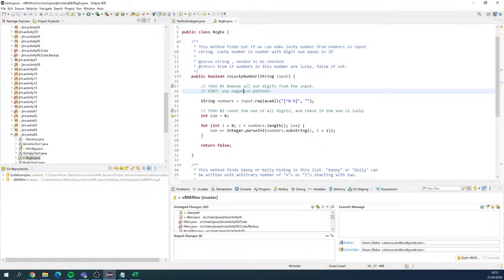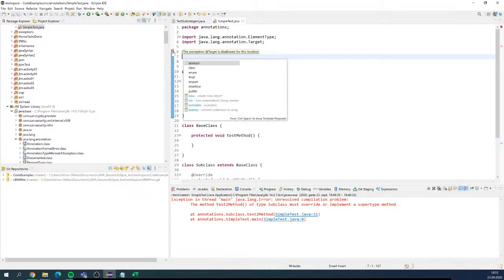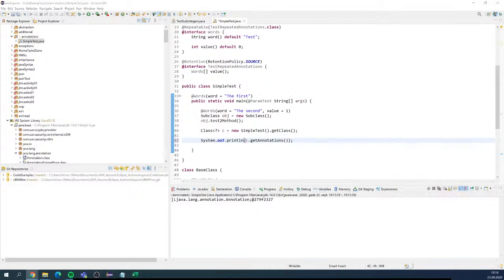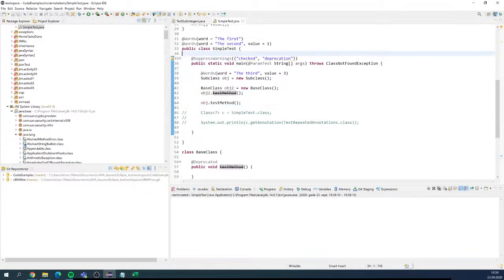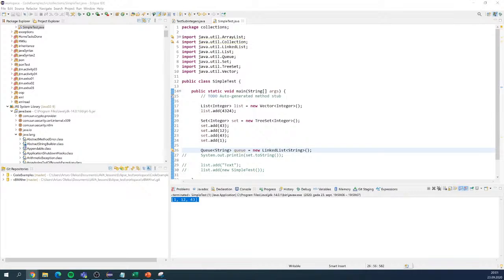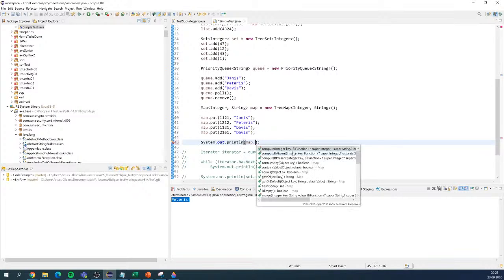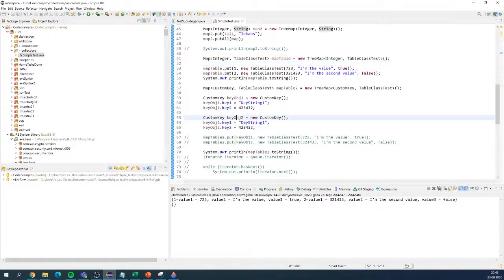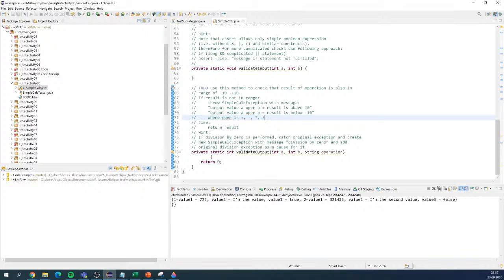Collections (Java)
Java BootCamp